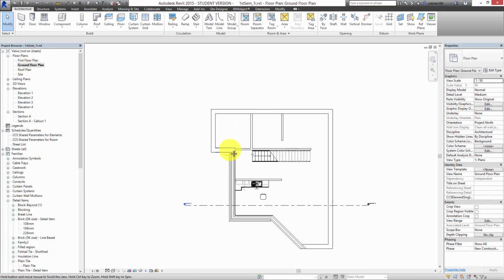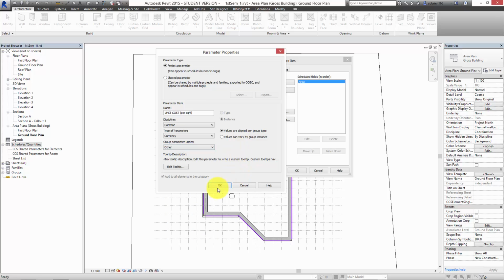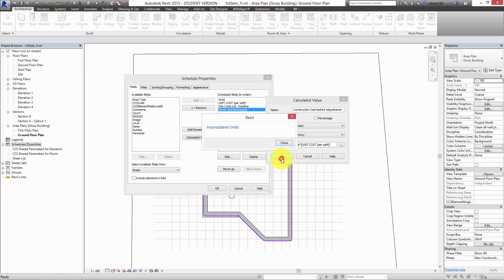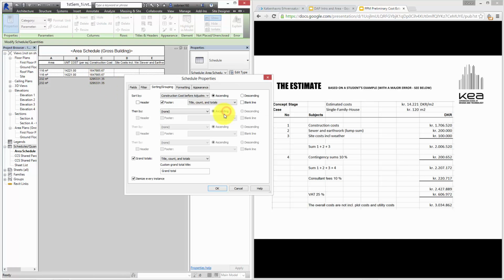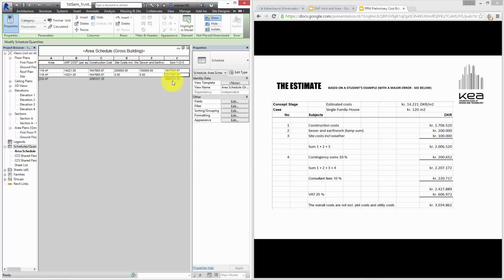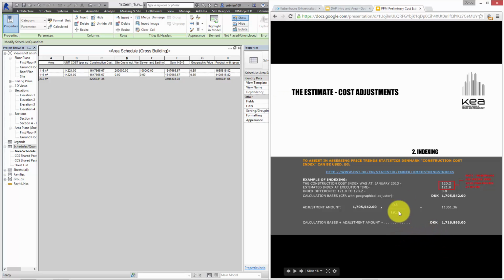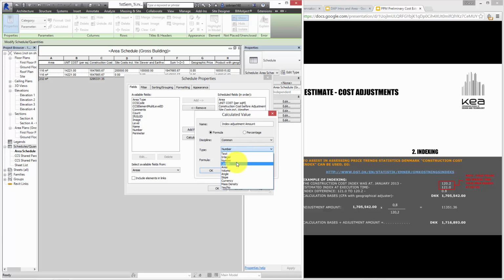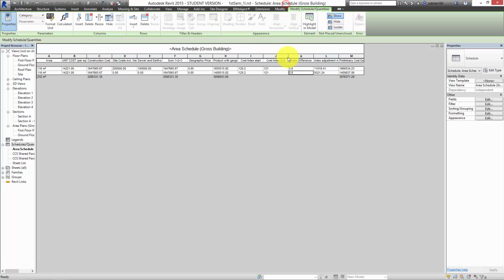4.1 Preliminary Cost Estimation